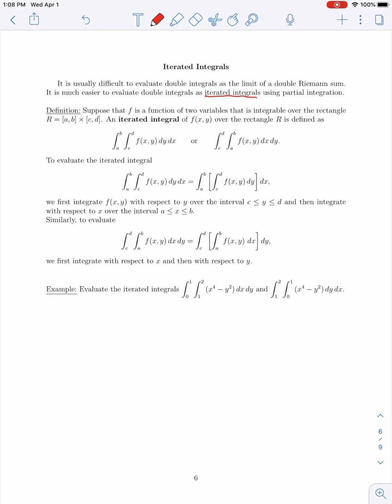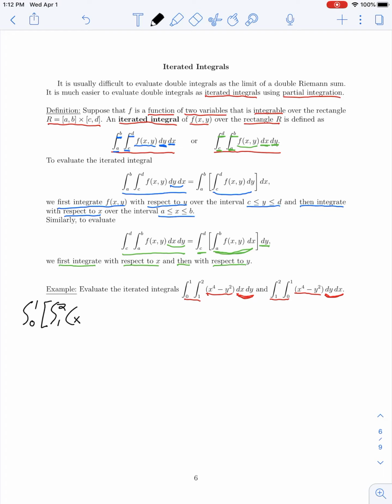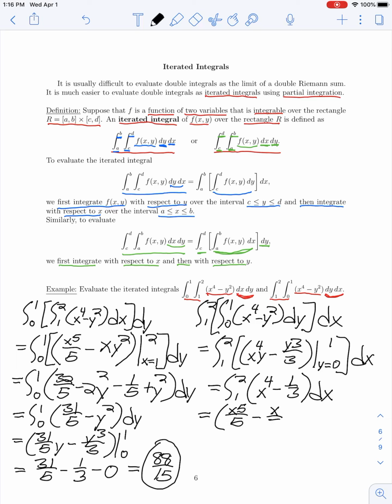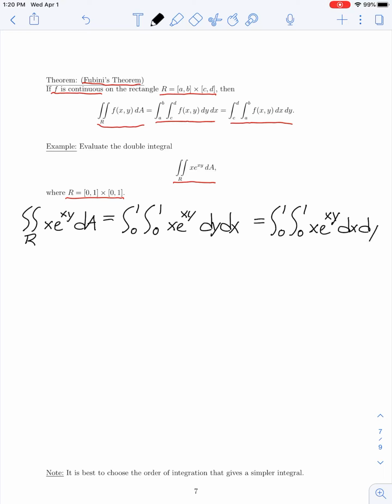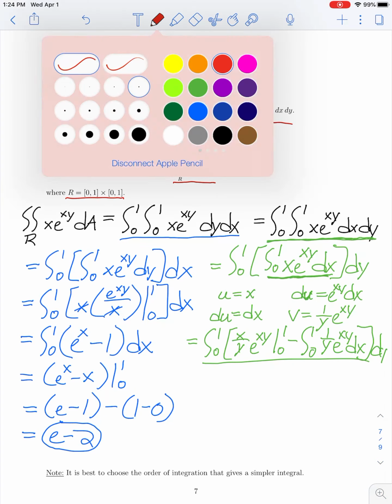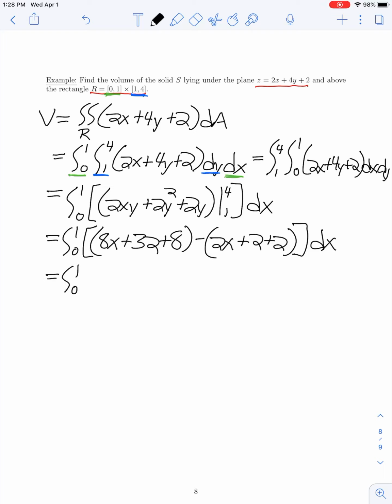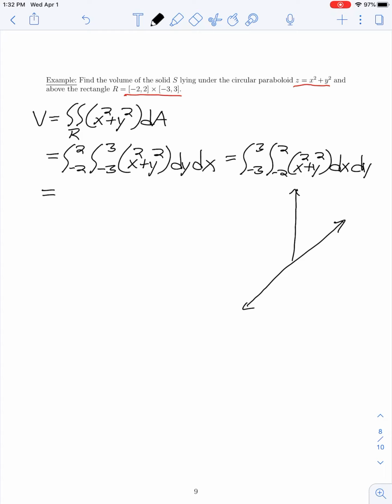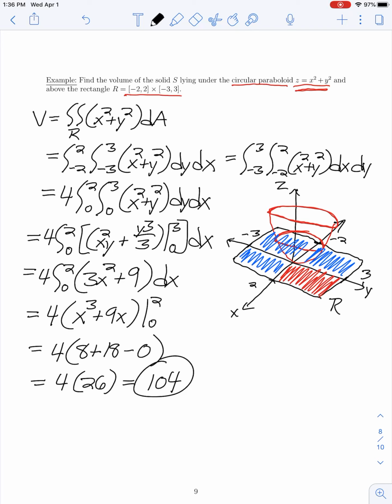MAT 2214 Section 5.1 Double Integrals over Rectangular Regions (Part 2, Iterated Integrals)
In this video, we define an iterated double integral of a function f(x,y) over a rectangular region R=[a,b]x[c,d] in the xy-plane.  We see several examples of evaluating iterated integrals and consider their application in calculating the volume of a solid region in space.